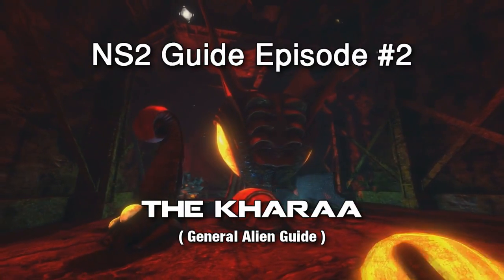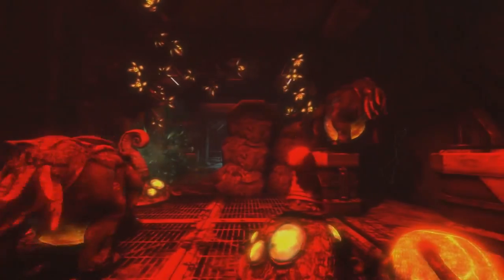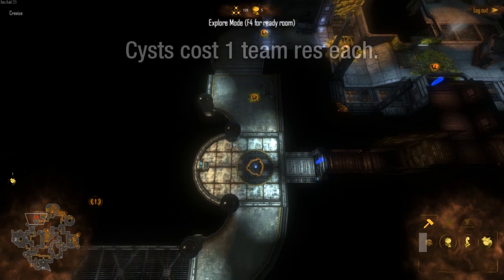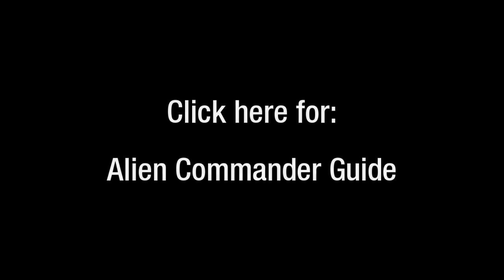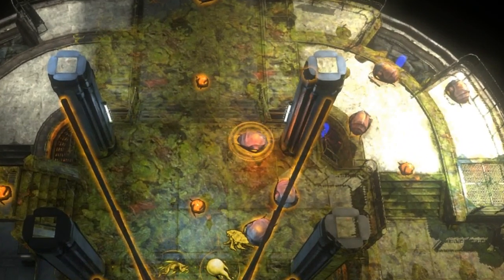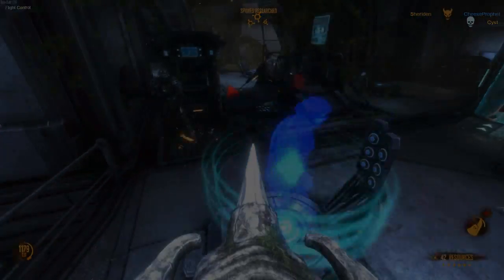[NS2] Ultimate Guide EP2 - Alien / Kharaa Overview & Advice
Welcome to the second episode of Gaming Extreme's Natural Selection 2 Ultimate Guide. This episode is focused on the Kharaa, otherwise known as the aliens. Sheriden explains their background, briefly goes over the life-forms and general alien gameplay tips.

Guides to each of the factions, weapons, upgrades, life-forms, commanders and much more are available via the NS2 Guide Hub. You can access the hub by using the annotation link within the video. Alternatively, you can use our playlist to go through the videos one by one in the order they we're created.

These guides took a lot of work so we'd very much appreciate you thumbing up this video if you found this and any of the guides helpful. You can also share it with you're friends on facebook or twitter.